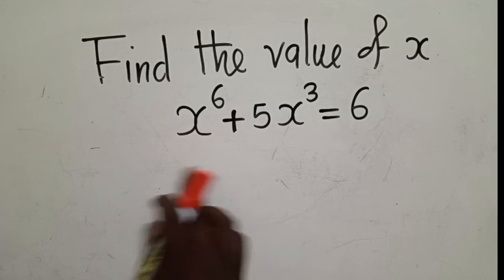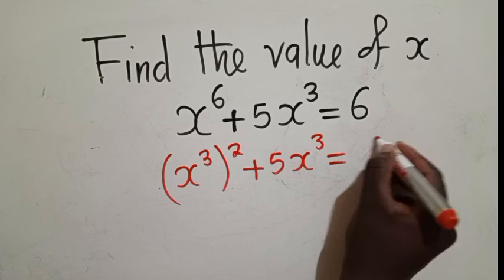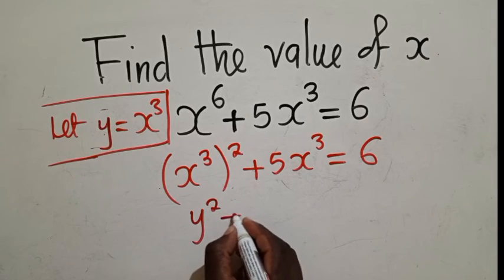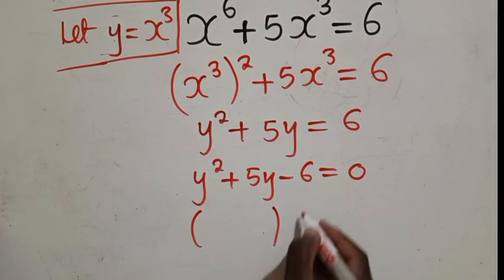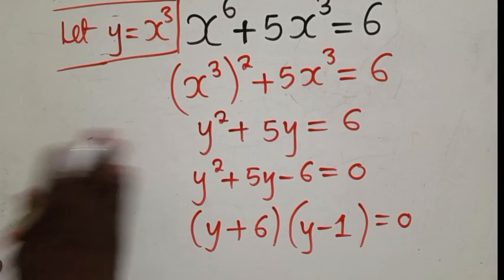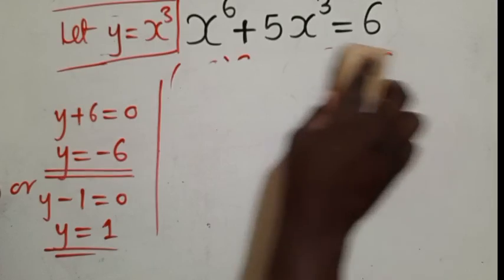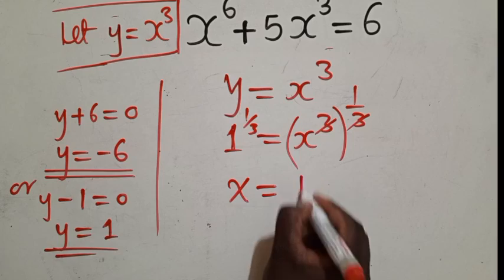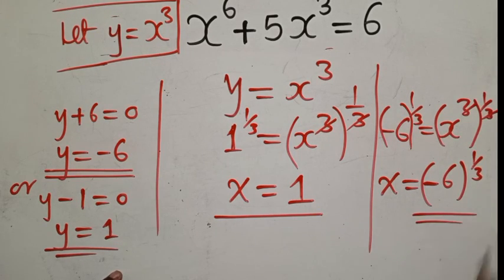Find the value of x || x⁶+5x³=6